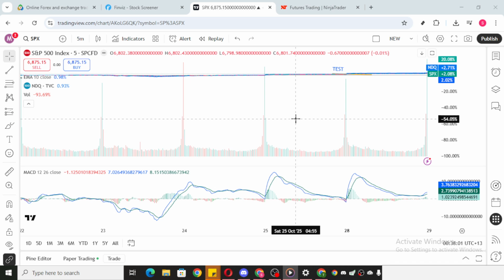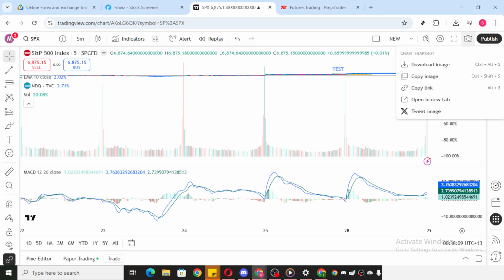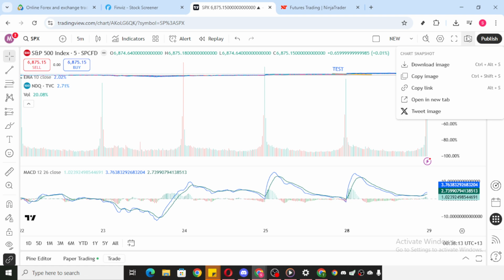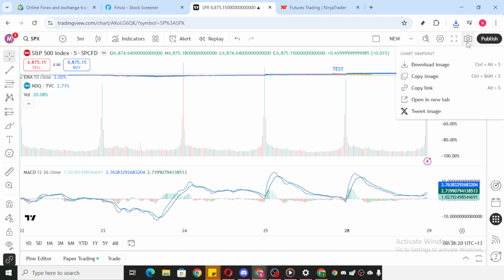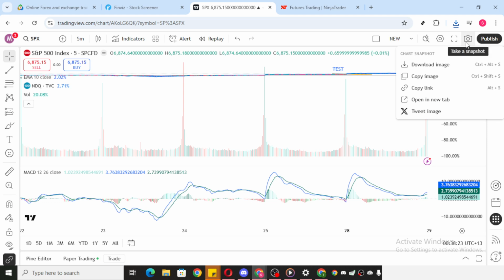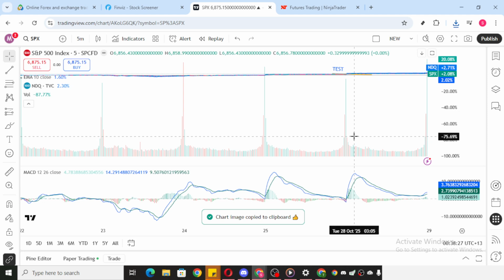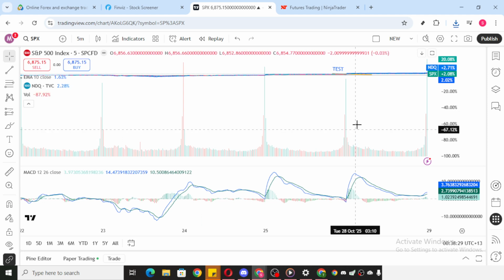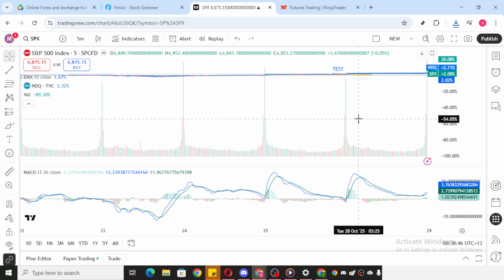How to copy TradingView chart (full guide)